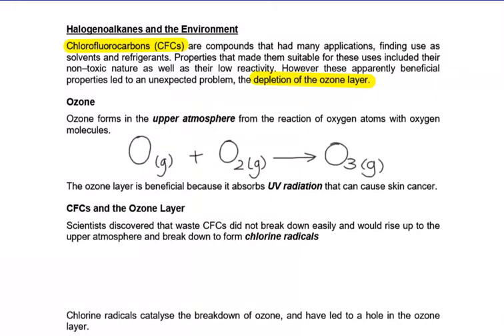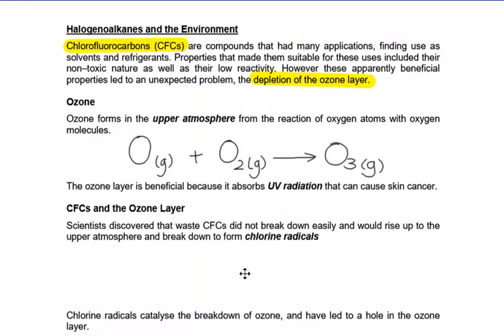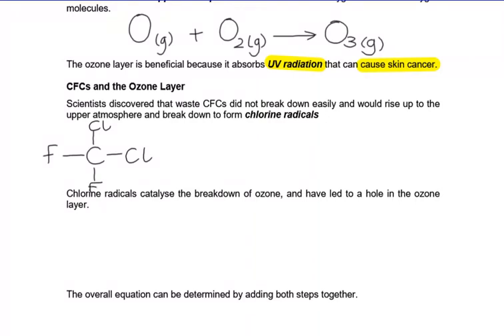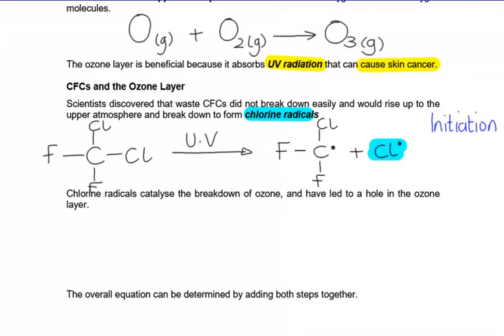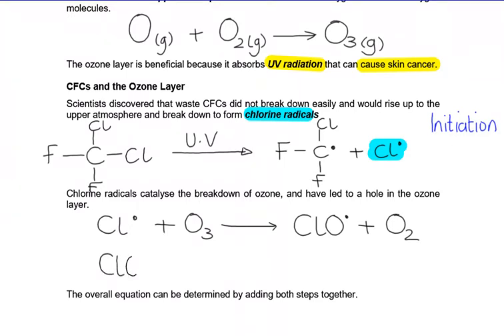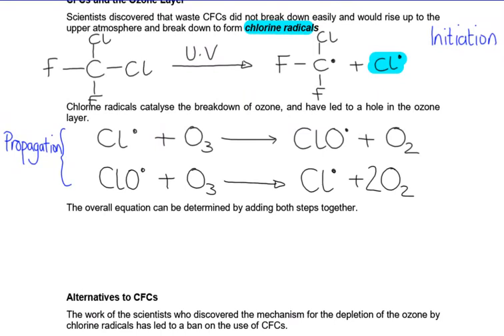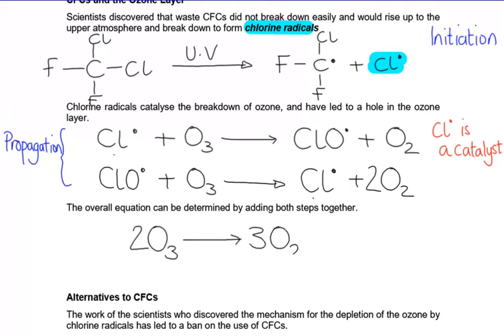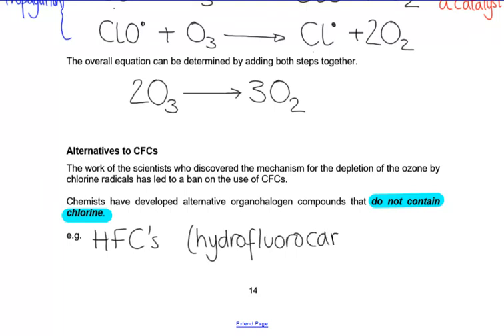CFCs and the Ozone Layer